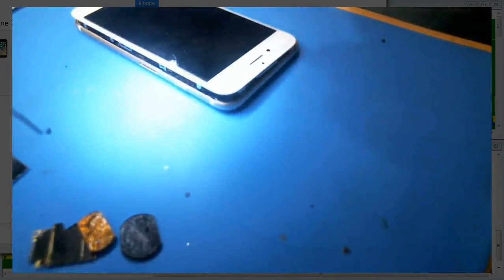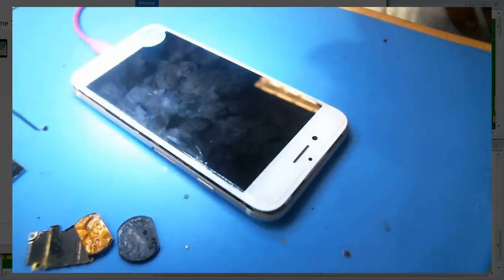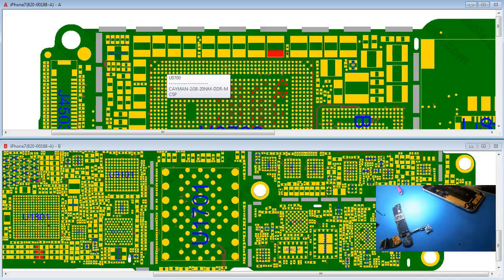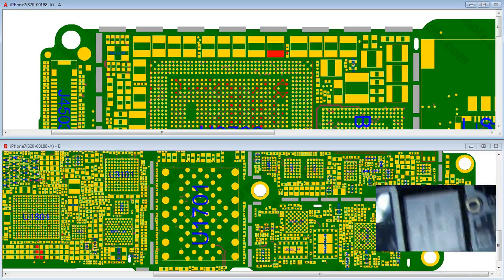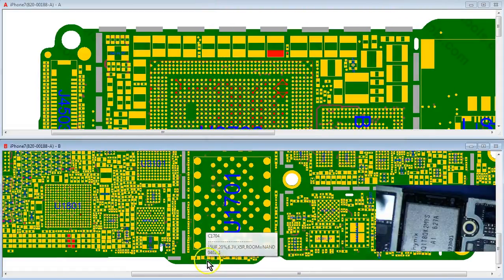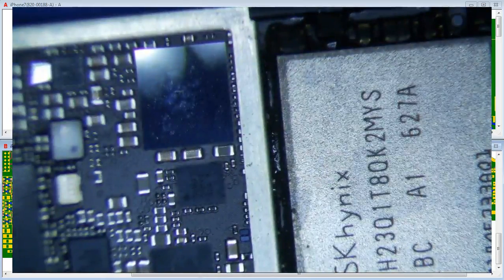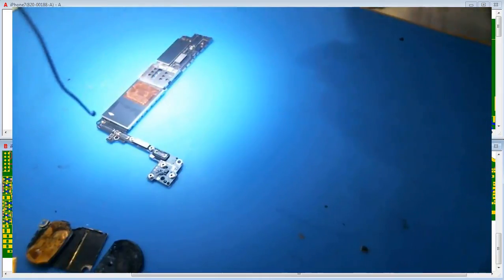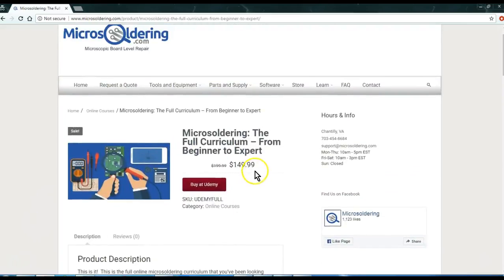iPhone 7 error 6 quick apple logo flash